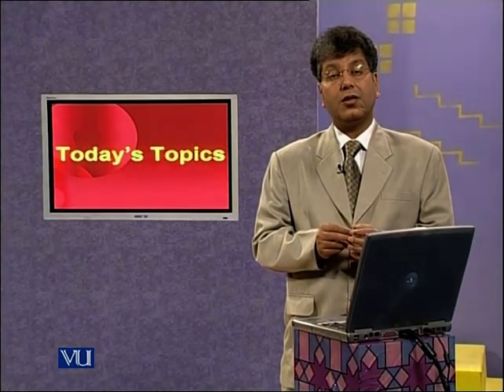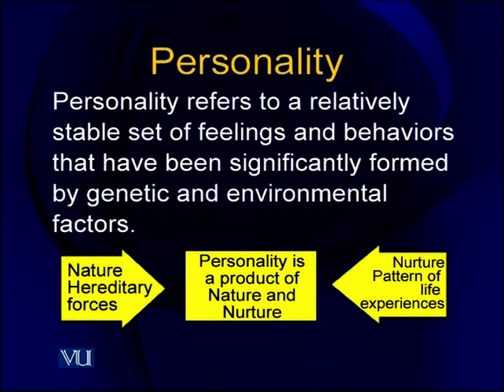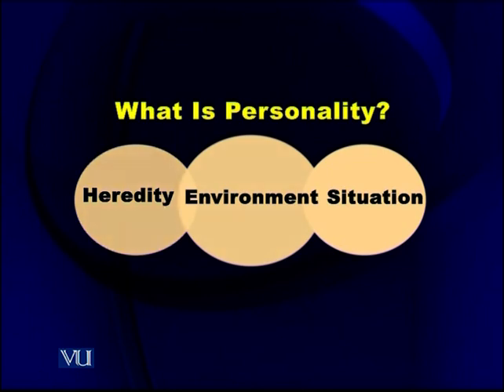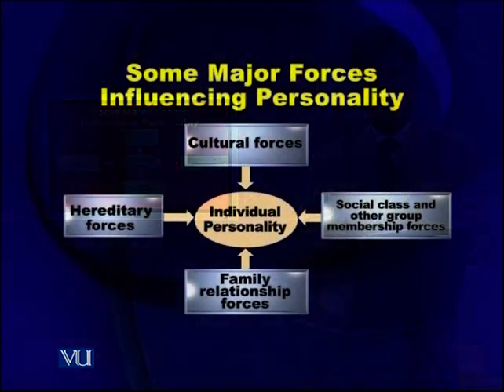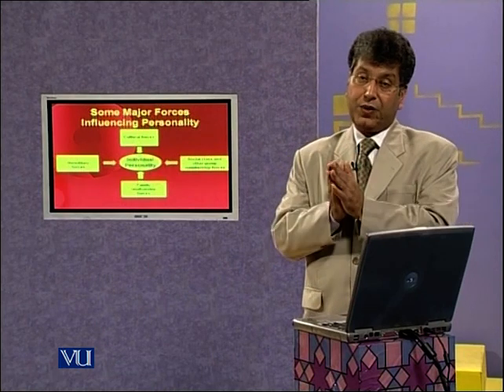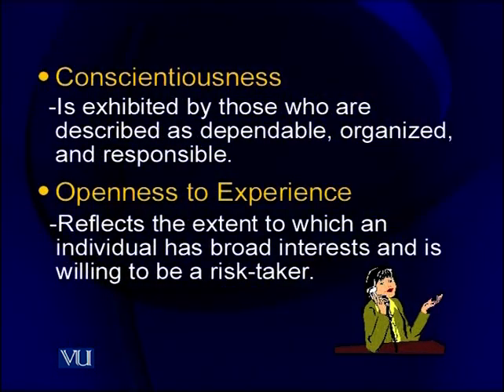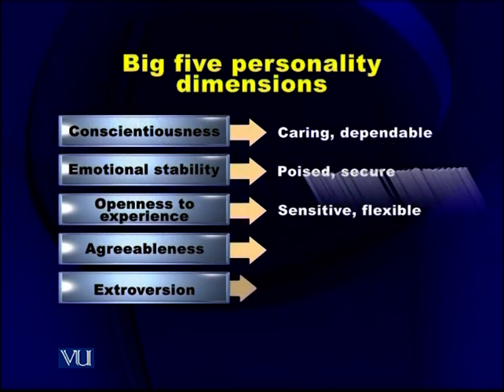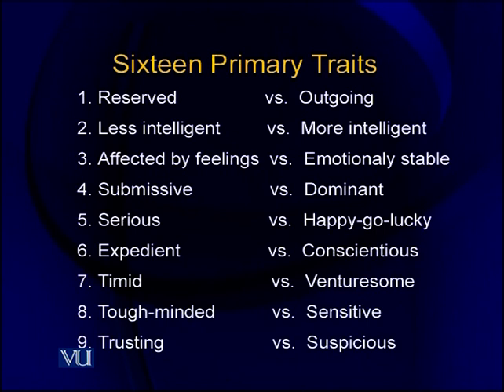Personality | Introduction to e-Learning & Teaching for Faculty | VU001F_Topic114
Topic114: Personality,
By Dr. Mukhtar Ahmad